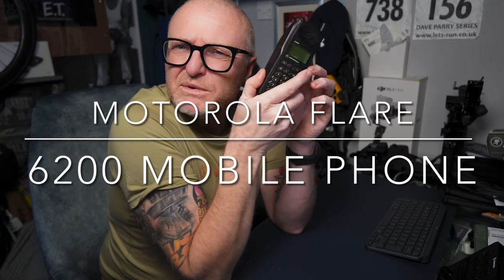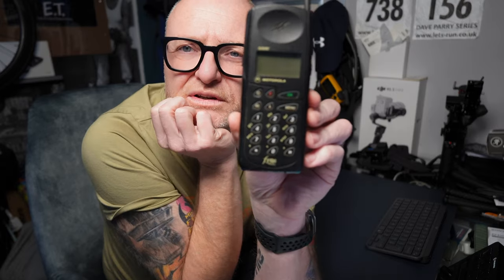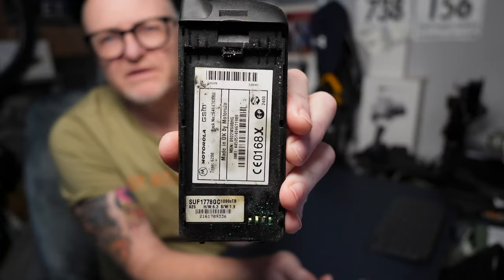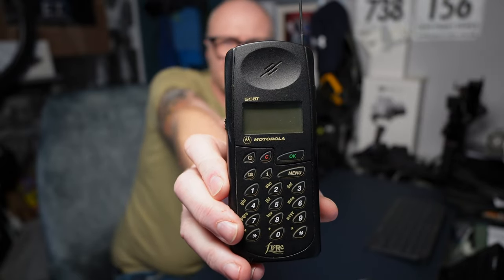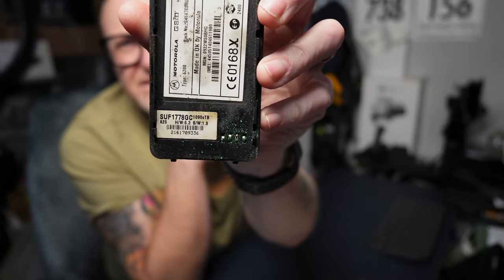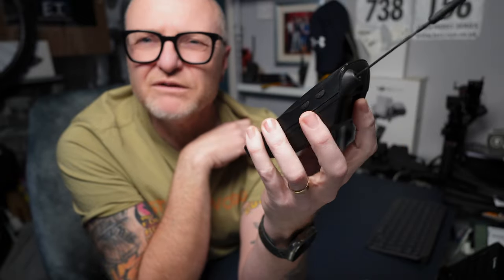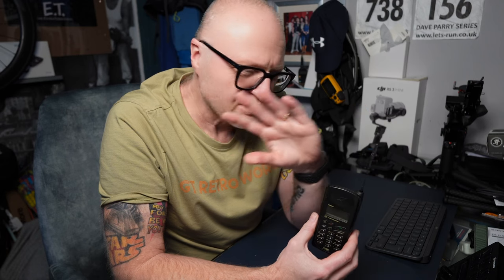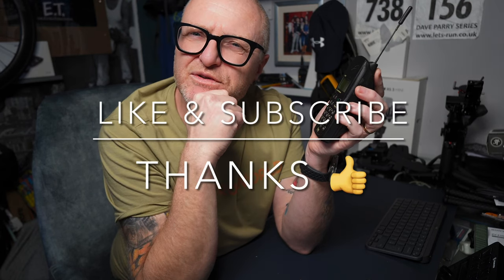Motorola Flare 6200 Mobile Phone From 1995!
A little look at one of my old Mobile phones from the 90s

Maybe spark a few memories for a few of you out there.